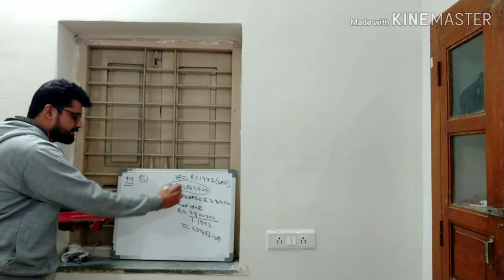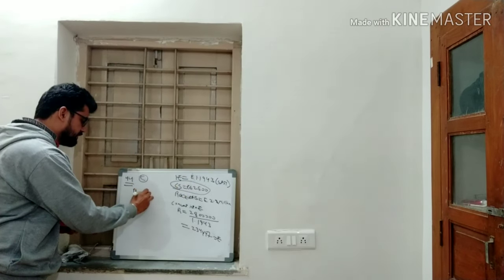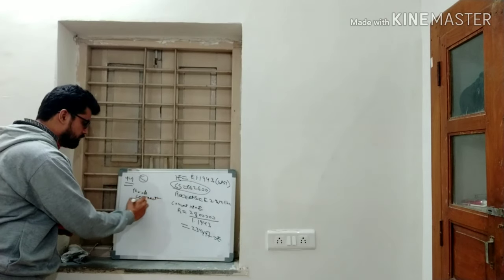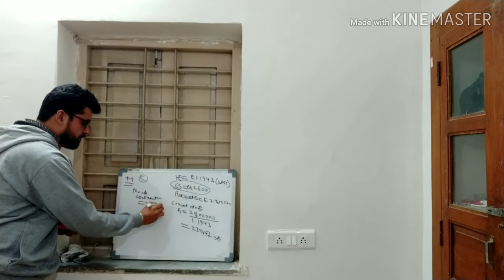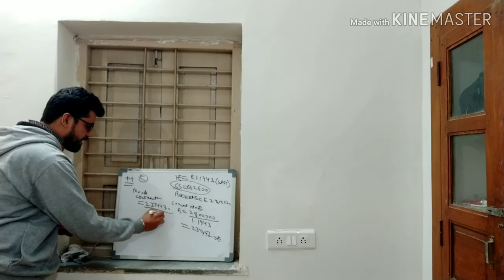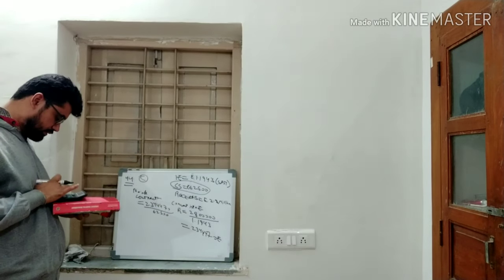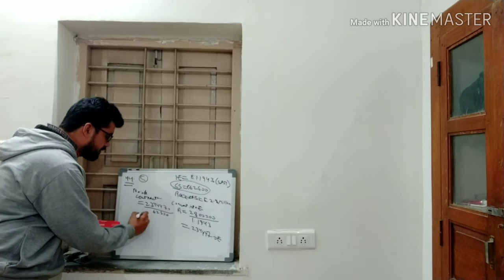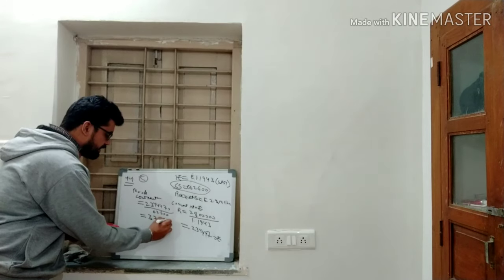Q 44 CA FINAL FOREX SFM PRACTICE MANUAL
CA FINAL SFM PRACTICE MANUAL